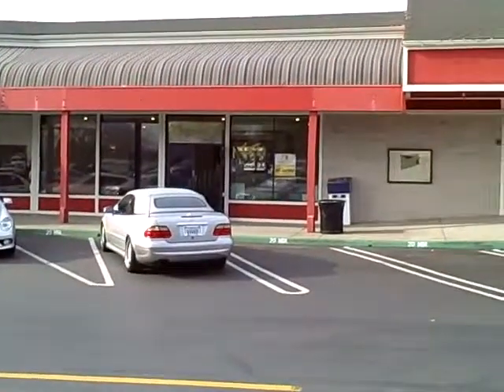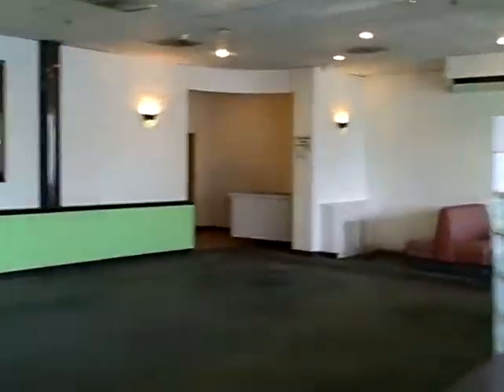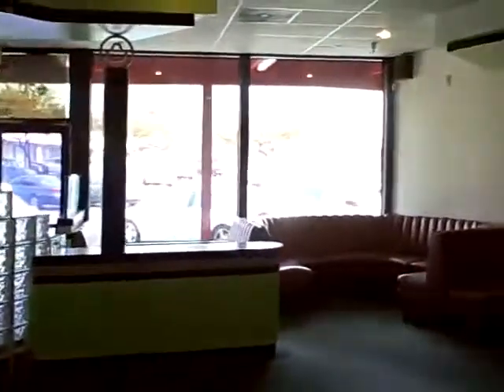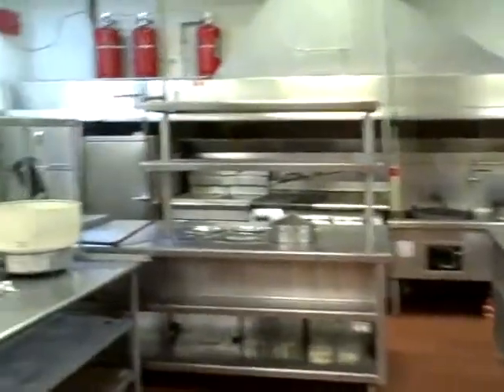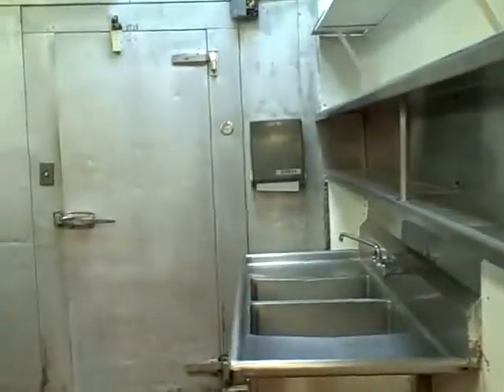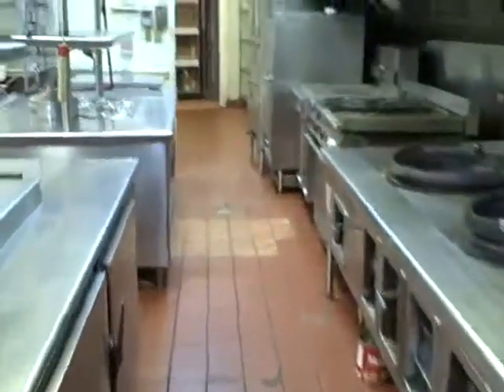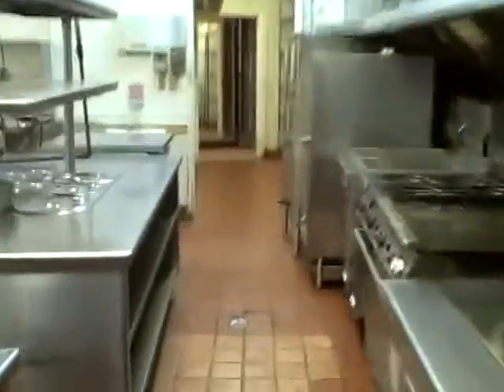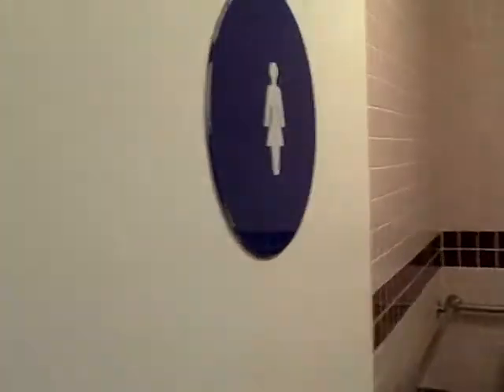Restaurant Suite 660 at WSP at 3,055 sf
Created on December 28, 2011 using FlipShare. Equipped Restaurant space. Seeking experienced restauranteurs. At the Warm Springs Plaza Shopping Center in affluent Fremont, CA. Anchor tenants includes CVS, Ross, Starbucks, Denny's, Jamba Juice, Starbucks, Carl's Junior, Subway, Z Pizza, HR Block and many more.